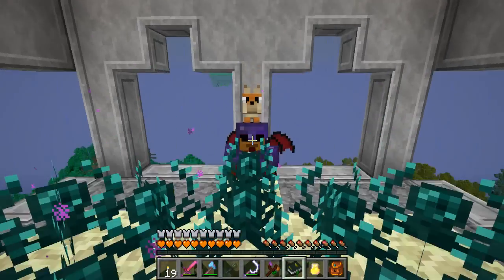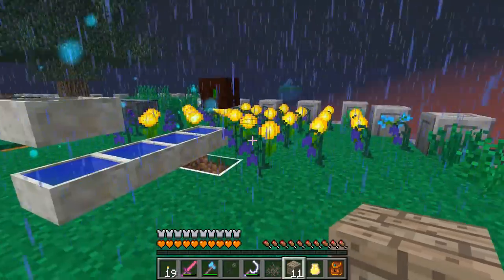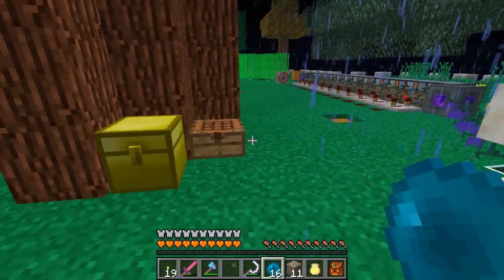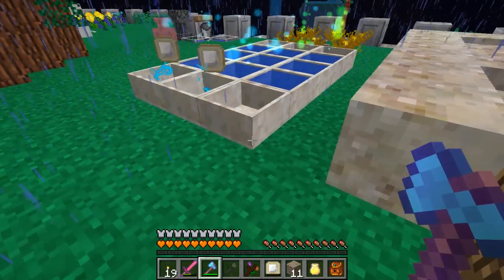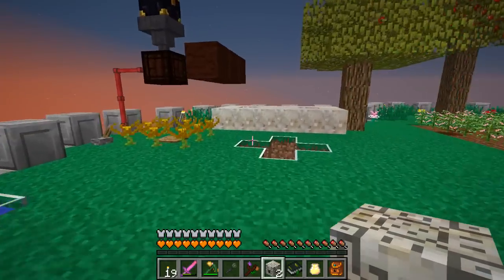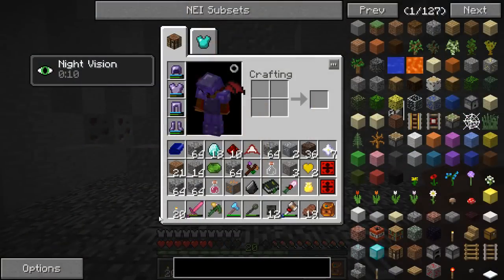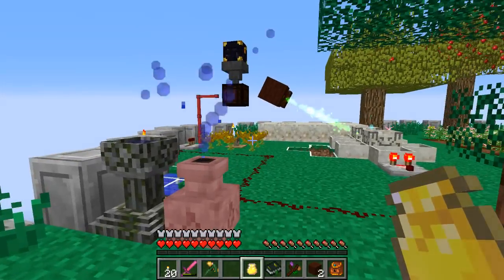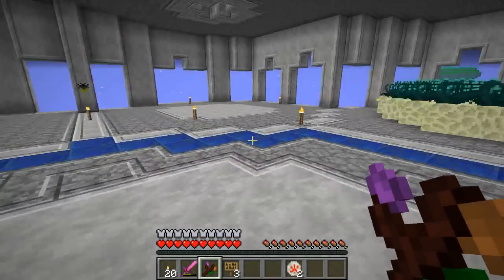Primus Direwolf20 SMP 12 - Mopping Up Mana & Charcoal Rain - Modded 1.7.10 Minecraft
I manipulate the many pools of Botania mana I'm collecting, make a dozen infinite durability auto-smelting fortune lumber axes for the tree farm, and tie it all together with an agricarnation.

The Primus Server is the whitelisted home to eight other awesome youtubers now playing the Direwolf20 FTB modpack for 1.7.10. Check them out right now!:

You can get the Direwolf20 modpack for 1.7.10 from the ftb launcher available